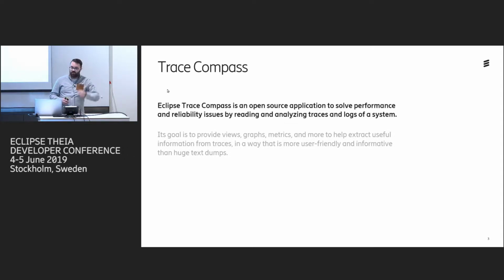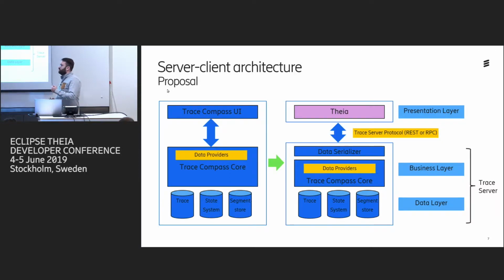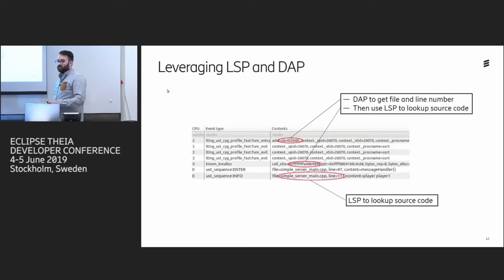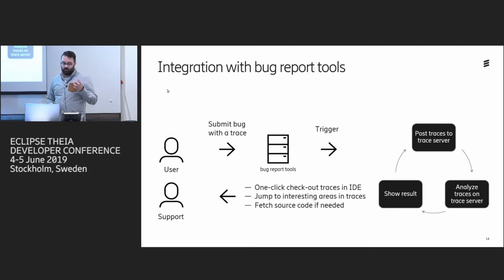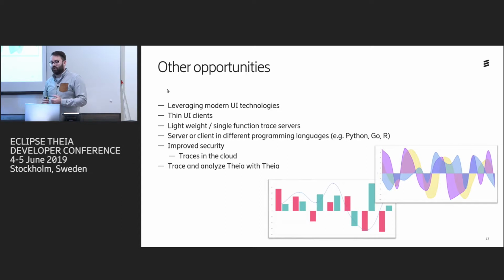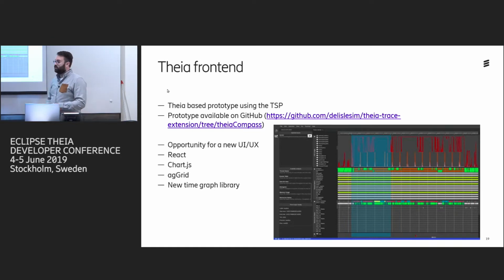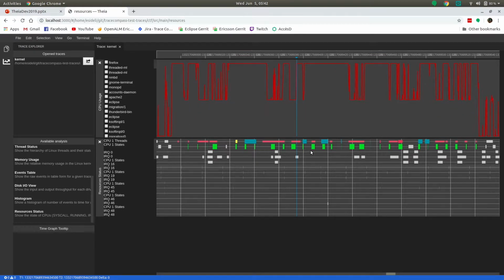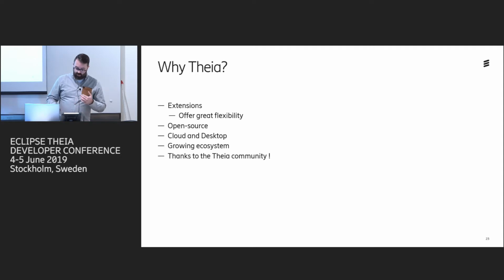TheiaDevCon 2019: "Using Theia to take trace analysis and visualization to the next level"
Theia is the new generation Cloud and Native IDE platform built on web technologies and the services based approach to providing user value (e.g. through LSP and DAP). Theia is hosted at the Eclipse Foundation.

Theia Developer Meetings (open to all!): Every Tuesday at 4pm CET. Info @

Theia Developer Conference 2019 was hosted by Ericsson in Kista/Stockholm (Sweden) on June 4-5.

Presenter: Simon Delisle (Ericsson)
Title: "Using Theia to take trace analysis and visualization to the next level"

This talk was recorded on June 5, 2019 by Håkan Eles from the Ericsson Webcast team.